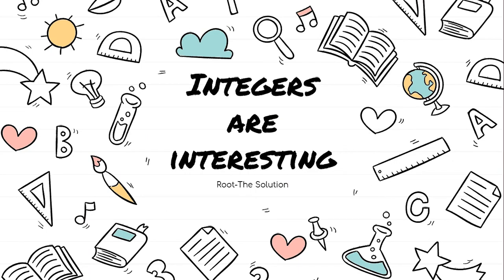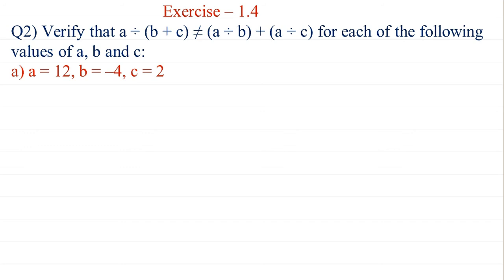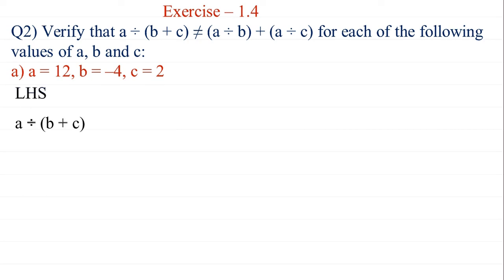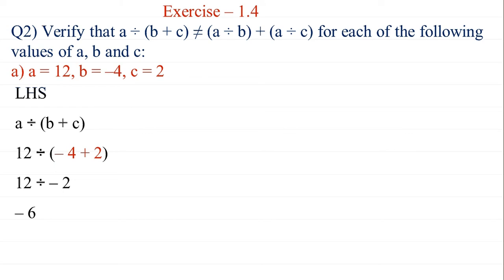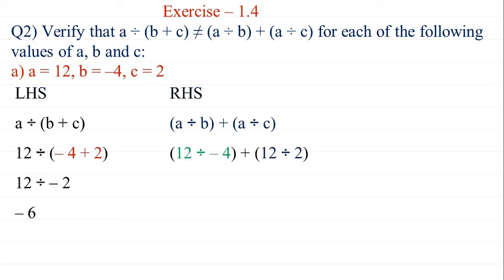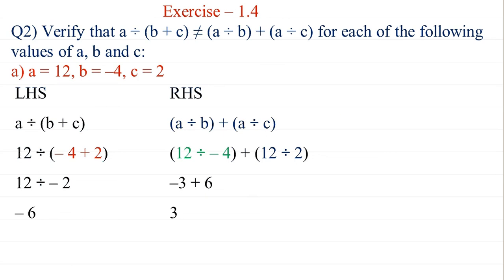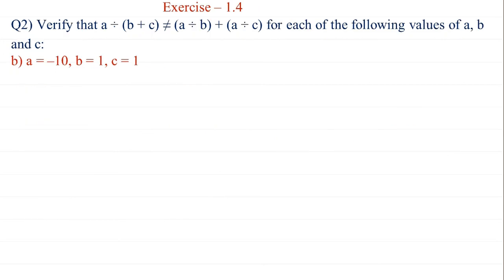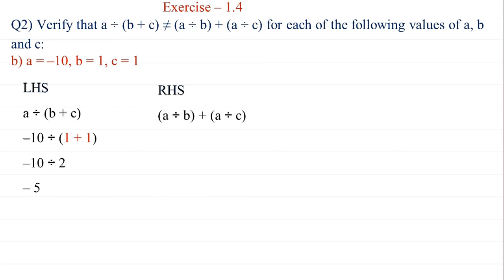Integers | Maths |Exercise 1.4 | Question 2 | Class 7 | NCERT | Chapter 1 | Textbook solution | Root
This video contains the solution of Exercise 1.4 Question 2 of Chapter 1 Integers of NCERT textbook.

Verify that a ÷ (b + c) ≠ (a ÷ b) + (a ÷ c) for each of the following values of a, b and c:
a) a = 12, b = -4, c = 2
b) a = -10, b = 1, c = 1

In case if anyone has any queries regarding Integers then kindly write in comments. I would upload a separate video about the same.